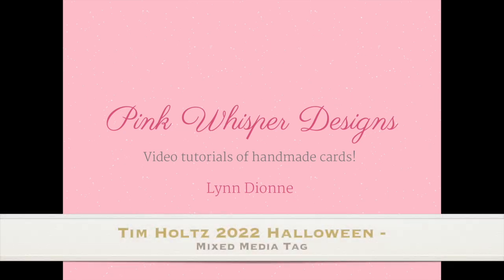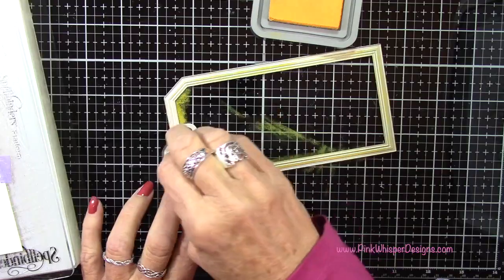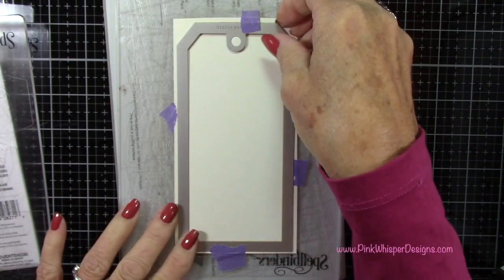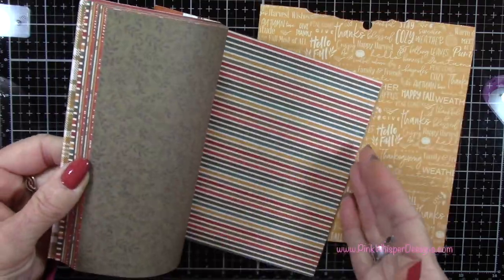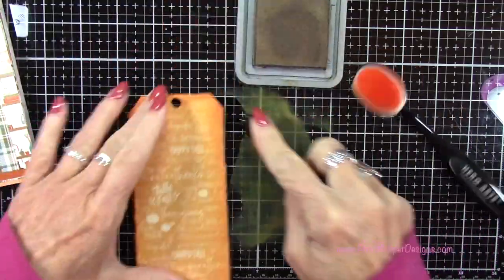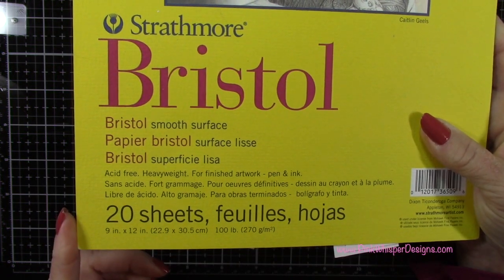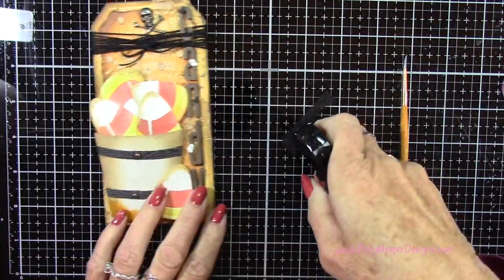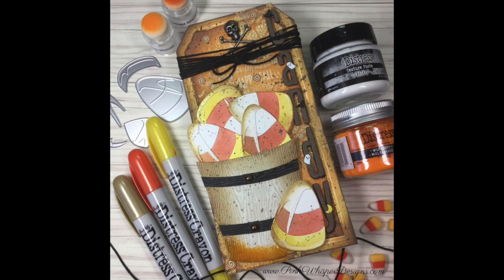Tim Holtz 2022 Halloween - Mixed Media Tag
TH 2022 Halloween - Trick or Treat Colorize

All of the supplies used in todays video are listed below. Click the products below to make a purchase.

TH Sizzix Thinlits - Framed Tags

TH Sizzix BIGZ - Potted #2 or TH BIGZ - Potted

TH Distress Black Two-Tone Woodgrain Cardstock

TH Distress Gray Two-Tone Woodgrain Cardstock

TH Mini Layering Stencils - Stampers Anonymous - Set #35

TH Distress Crayons - Set #3

TH Distress Crayons - Set #4

TH Distress Oxide Ink Pad - Black Soot

TH Distress Oxide Ink Pad - Spiced Marmalade

TH Distress Oxide Ink Pad - Wild Honey

TH Distress Sprayer

TH Distress Embossing Glaze - Wild Honey

TH Tonic Studios Paper Distresser
TH Distress Palette Knife Set - 2 Pack

Ranger Emboss It Dabber - Clear

Photoplay 6"x6" Paper Pad - Thankful

Pink&Main - Magic Anti-Static Brush

Scrapbook.com Fine Tip Reverse Grip Tweezers

Hero Arts Blending Brush

Picket Fence Studio Life Changing Blending Brushes

Pinkfresh Studio Brass Triangle Tray

Nuvo Dual Tip Craft Spoon

Therm O Web - 3D Adhesive Foam Tape - .5 Inch

Black Cording or Spellbinders

Buttons Galore & More - Stranger Things or Magic Spell